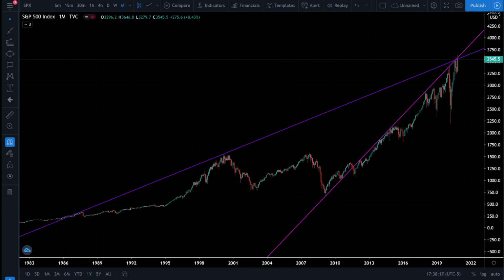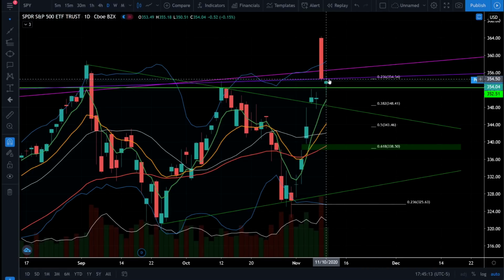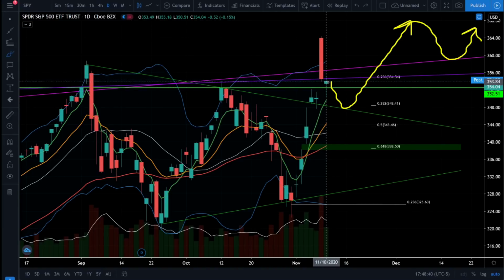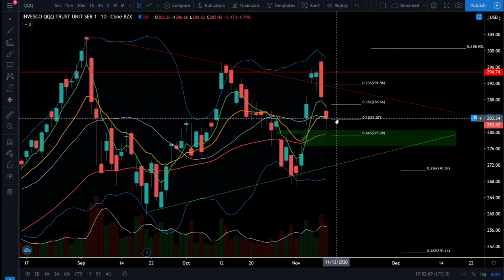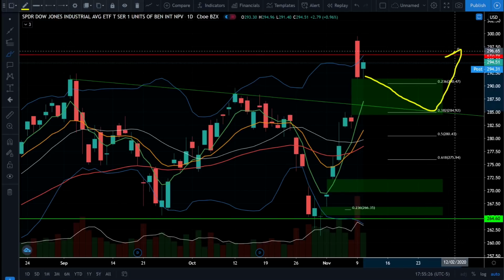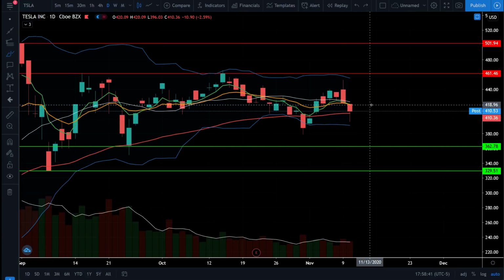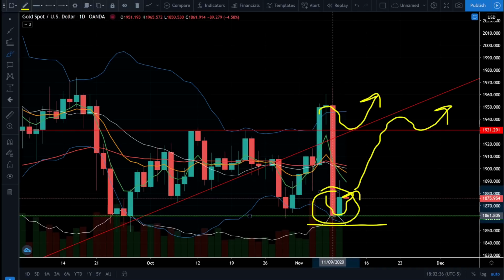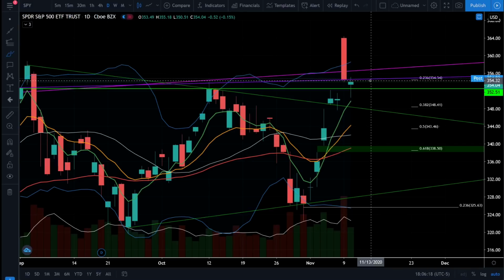CRITICAL RESISTANCE! WILL IT HOLD? | Stock Market Technical Analysis | S&P500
Tier 2 (Trader) and Tier 3 (Big Money) Members have access to The Stocks Channel Discord Trading Server

SP500 Technical Analysis Today (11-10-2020)
Stock market update for today (SP500 TODAY). Keep up to date with SP 500 technical analysis (SPY TA), Nasdaq 100 technical analysis (QQQ TA), DOW Jones Industrial technical analysis (DIA TA), and also look at some of the sectors and industries driving the stock market moves. CRITICAL RESISTANCE! Will it HOLD? Check out the analysis!